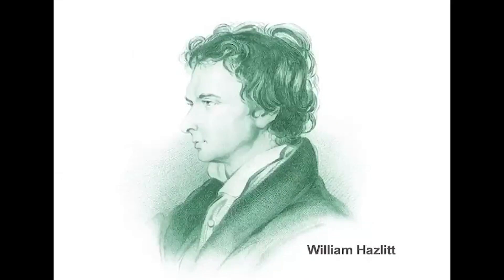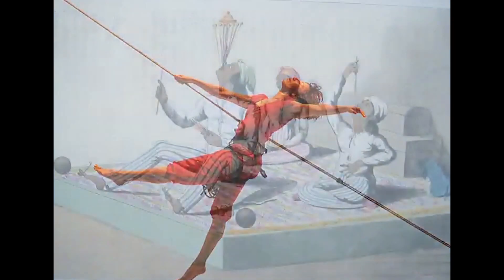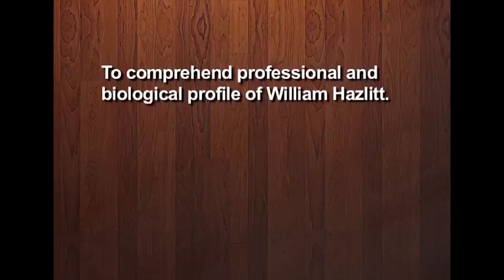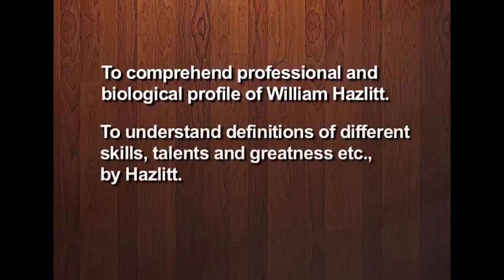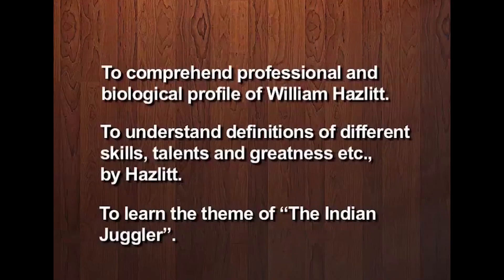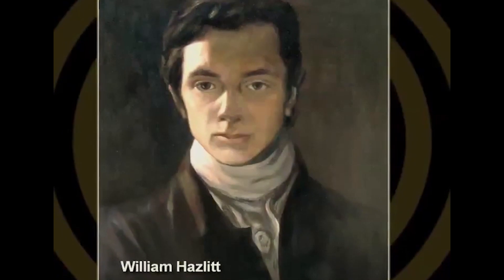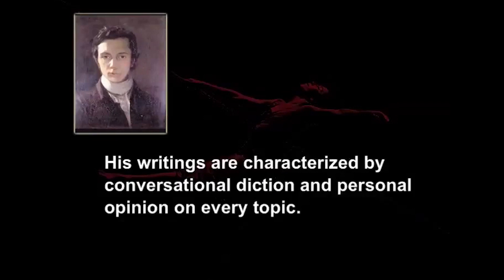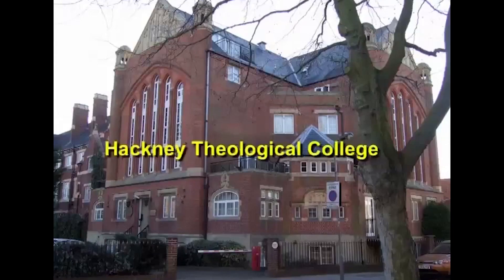W9 L1 The Indian Jugglers by William Hazlitt